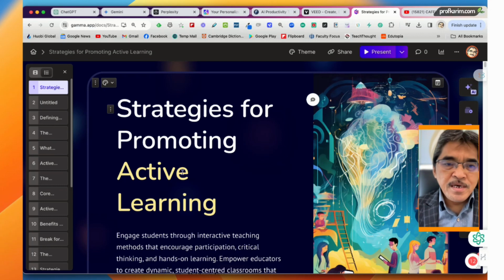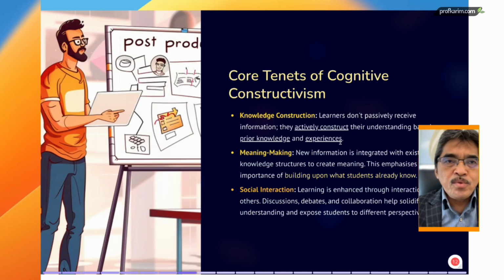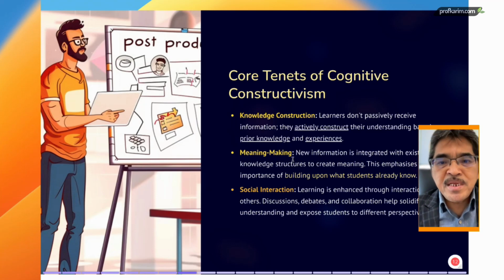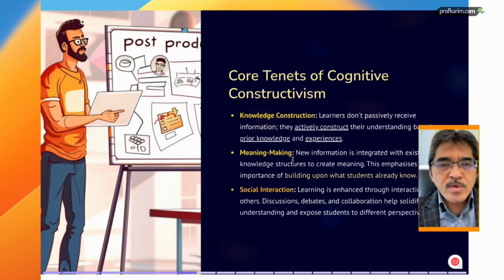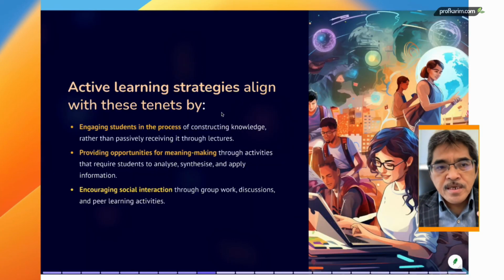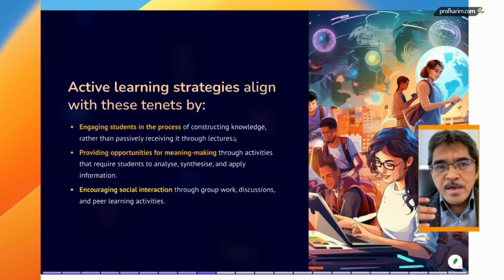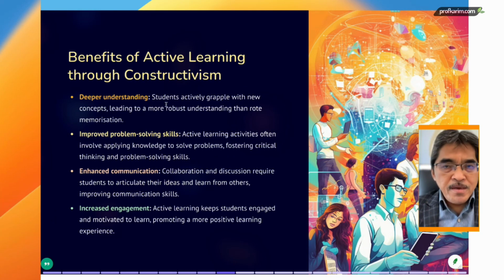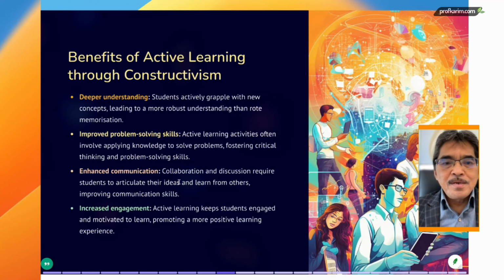Underlying Theory of Active Learning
In this video, I explained the intricacies of the Cognitive Constructivist theory of learning. This theory, with its rich and insightful perspectives on how individuals construct knowledge from experiences, forms the underlying basis for numerous active learning strategies that are widely employed today. The discussion will encompass an exploration of the core principles of this theory, its implications for education, and how it can be effectively applied in various learning scenarios.